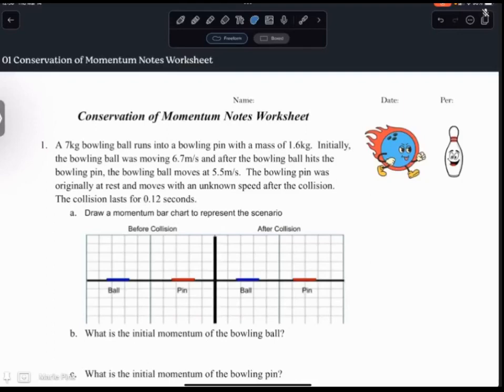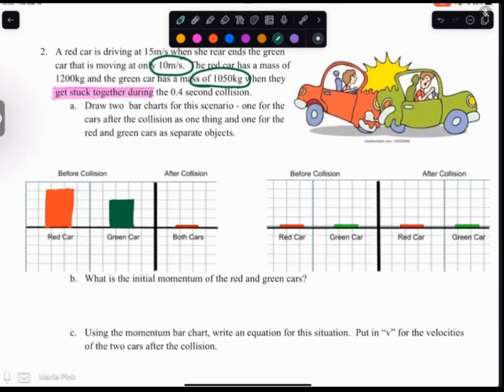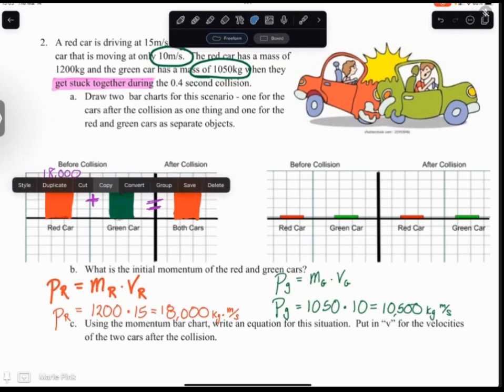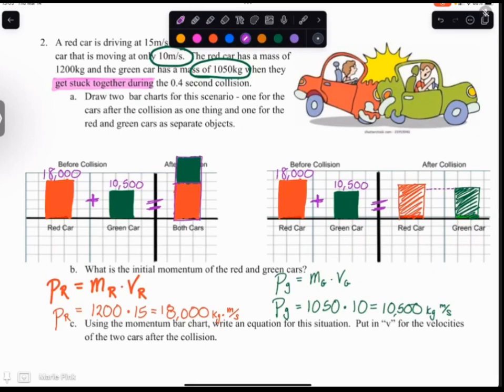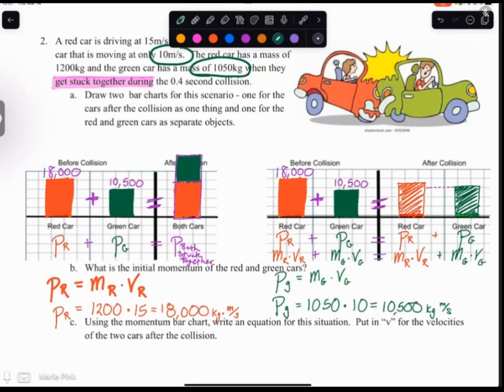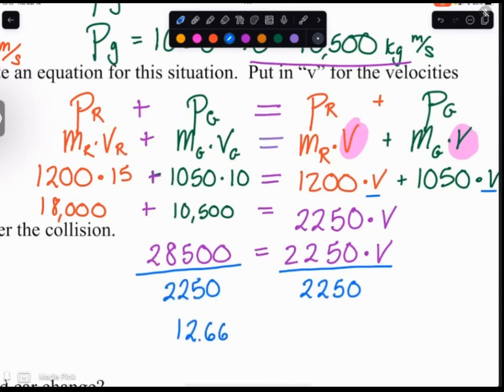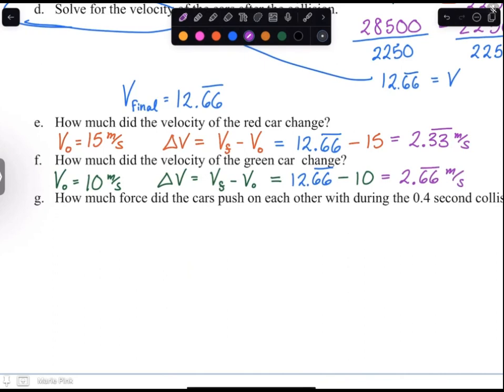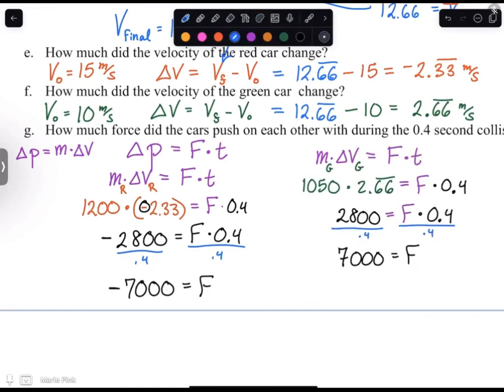Conservation of Momentum Notes Worksheet Video Key Problem 2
Conservation of Momentum for an inelastic collision between two objects originally moving in the same direction.